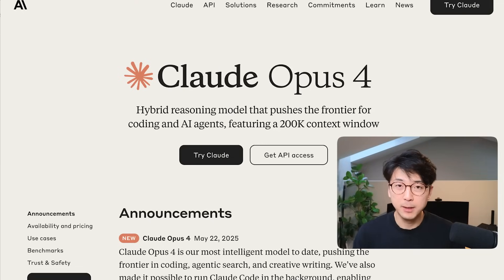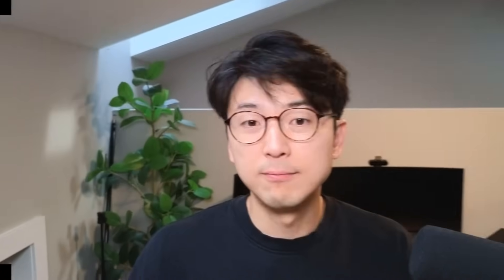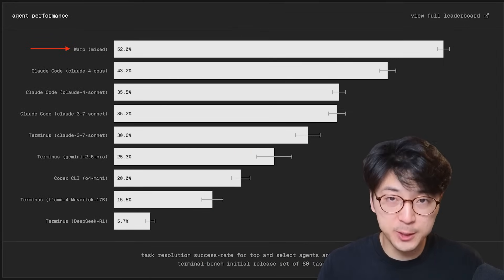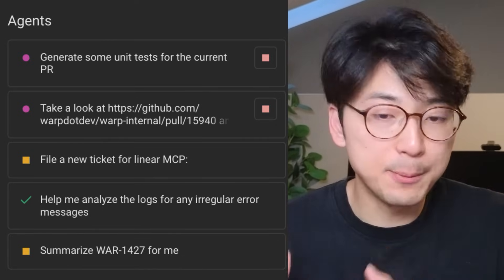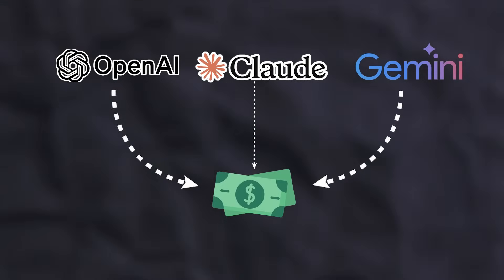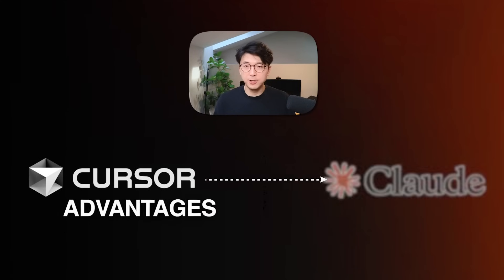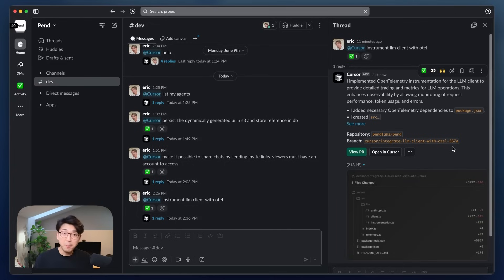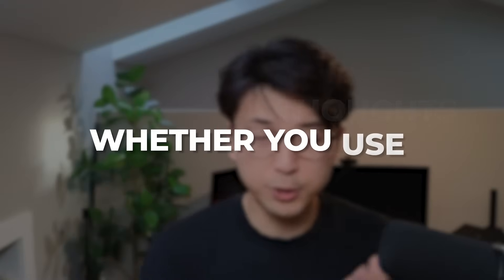Is Cursor's $200/month Worth It? (August 2025 Review)